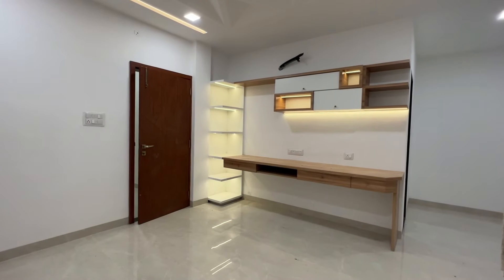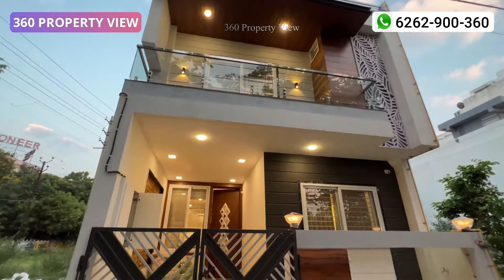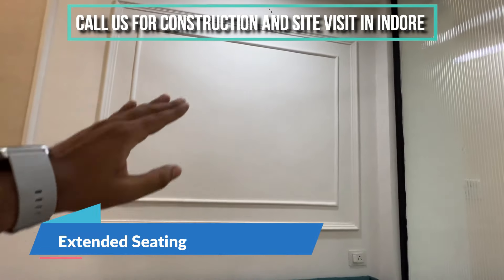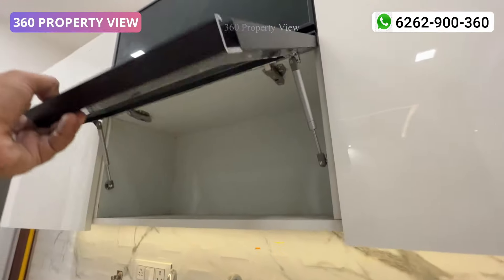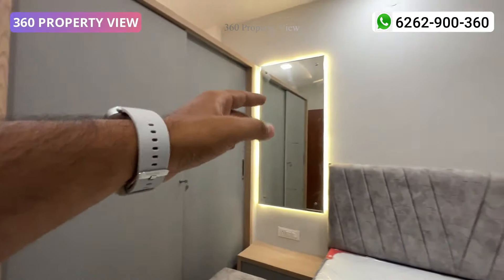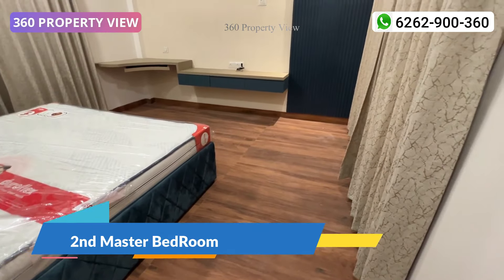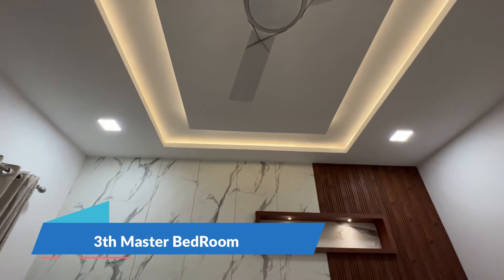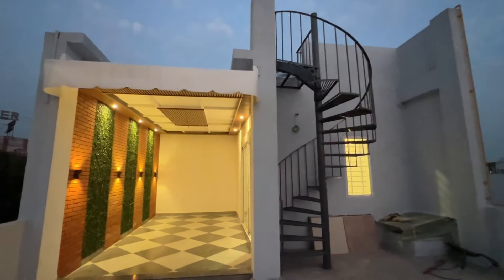VN68 20*50 House Plan | Property in Indore | 4BHK | 4BHK House Plan, 1000sqft Plan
4 BHK Bungalow in Indore.

Property Description
Price and Location: Will reveal after 400Likes
Available Status -Available on Booking (Alternate Options Available )

Plot Area: 1000 sqft 20 *50
Construction Area: 2500Sqft approx
Location: Near Vijay Nagar Square Indore Madhya Pradesh
Narmada water: Yes / Boring included/Internal Storage up to 8000
Configuration: 4 BHK (4 Bedrooms, 4 washrooms,2 Balcony, Hall, Modern Island Kitchen)
Open Modular Kitchen, Best Interior, Best planning, Luxury Bungalow
2/4-wheeler Parking: Covered
Modern Design
4*6 Tiles in overall Home
Po Doors
Jaguar Fittings and Sanitary

Feature your property with us, to get the best price. BUY | SELL | RENT

Note: Any content mentioned in the video is for information only and does not constitute an offer or guarantee of any kind on the content mentioned above.
Prices are subject to change as per the duration, It is your responsibility to evaluate the accuracy, completeness, and check everything before taking further actions.